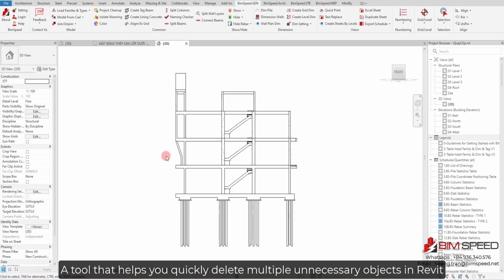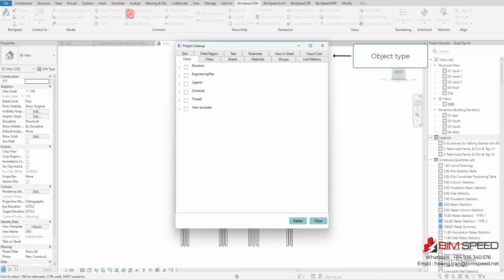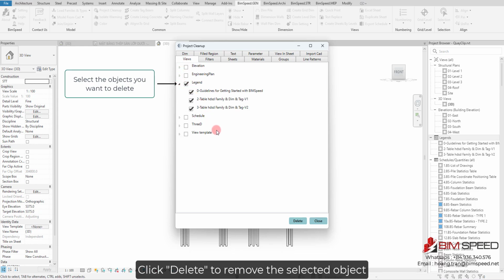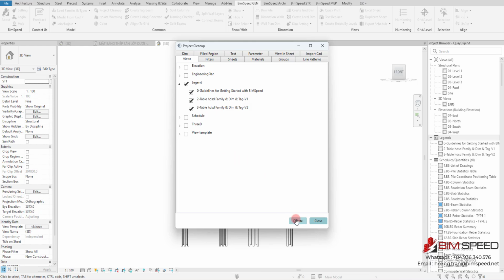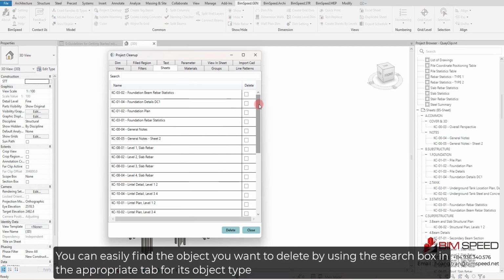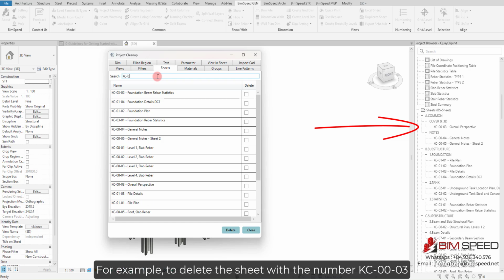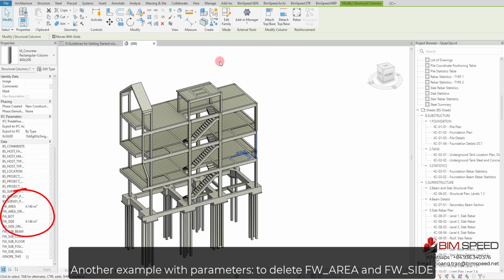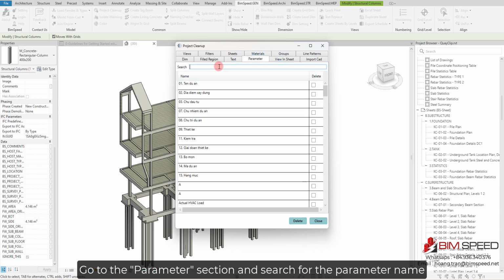Project Cleanup in revit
🎯BIM Speed Software – Your Ultimate Automation Tool for Construction Projects
Streamline the reinforcement and drawing process with BIM Speed software:
☘ Foundation Rebars
☘ Column Rebars
☘ Wall Rebars
☘ Beam Rebars
☘ Slab Rebars
☘ Rebar Statistics
☘ And over 100 additional applications to help users unlock the full potential of Revit for project implementation.

🌐 Software Installation: Watch Setup Guide